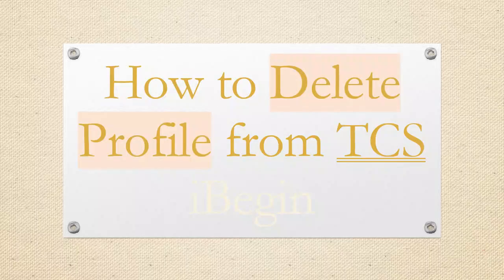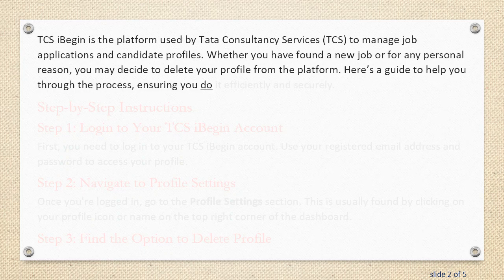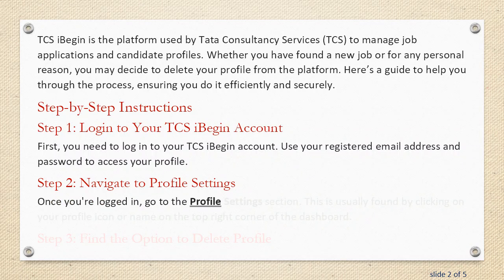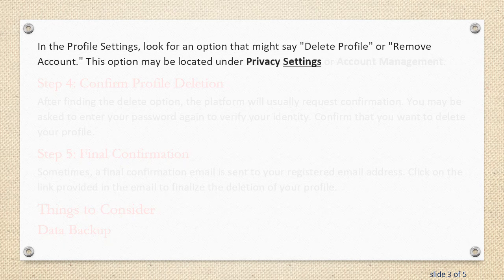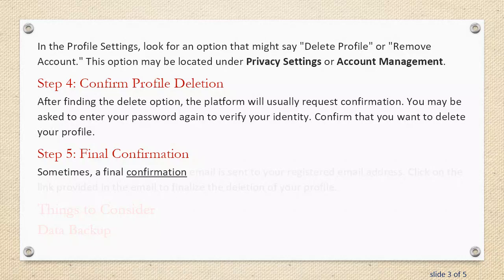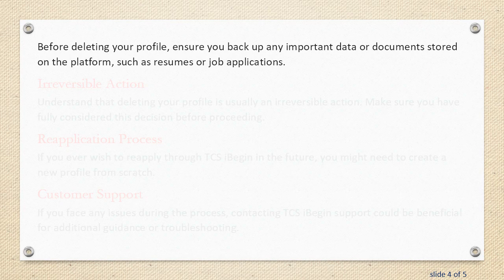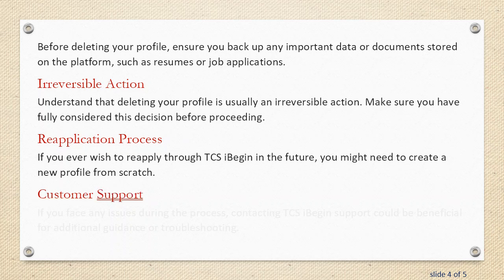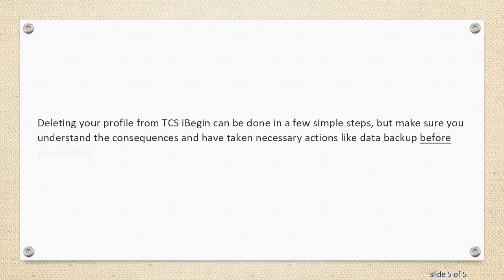How to Delete Profile from TCS iBegin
Learn step-by-step instructions on how to delete your profile from TCS iBegin platform, from logging in to confirmation.

TCS iBegin is the platform used by Tata Consultancy Services (TCS) to manage job applications and candidate profiles. Whether you have found a new job or for any personal reason, you may decide to delete your profile from the platform. Here’s a guide to help you through the process, ensuring you do it efficiently and securely.

Step-by-Step Instructions

Step 1: Login to Your TCS iBegin Account
First, you need to log in to your TCS iBegin account.

Step 2: Navigate to Profile Settings
Once you're logged in, go to the Profile Settings section. This is usually found by clicking on your profile icon or name on the top right corner of the dashboard.

Step 3: Find the Option to Delete Profile
In the Profile Settings, look for an option that might say "Delete Profile" or "Remove Account." This option may be located under Privacy Settings or Account Management.

Step 4: Confirm Profile Deletion
After finding the delete option, the platform will usually request confirmation. You may be asked to enter your password again to verify your identity. Confirm that you want to delete your profile.

Step 5: Final Confirmation
Click on the link provided in the email to finalize the deletion of your profile.

Data Backup
Before deleting your profile, ensure you back up any important data or documents stored on the platform, such as resumes or job applications.

Irreversible Action
Understand that deleting your profile is usually an irreversible action. Make sure you have fully considered this decision before proceeding.

Reapplication Process
If you ever wish to reapply through TCS iBegin in the future, you might need to create a new profile from scratch.

Customer Support
If you face any issues during the process, contacting TCS iBegin support could be beneficial for additional guidance or troubleshooting.

Deleting your profile from TCS iBegin can be done in a few simple steps, but make sure you understand the consequences and have taken necessary actions like data backup before proceeding.